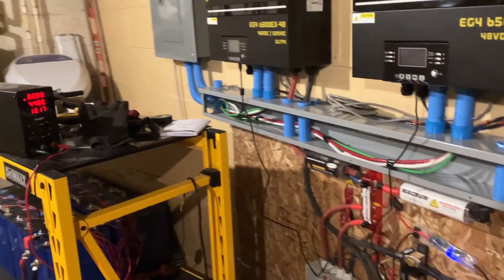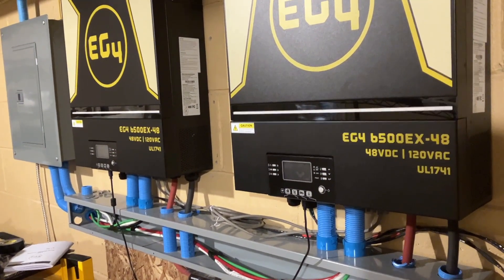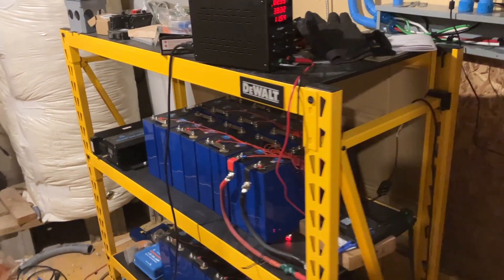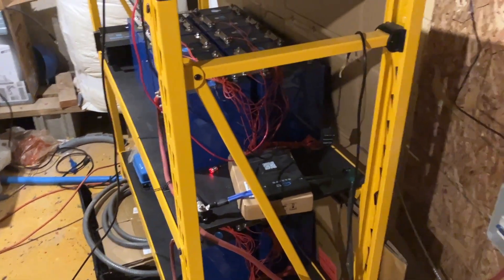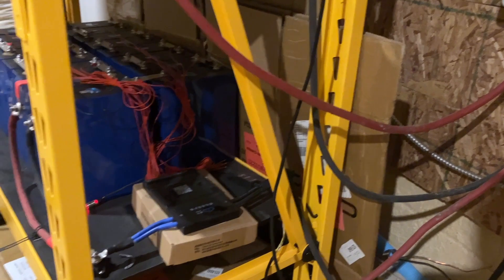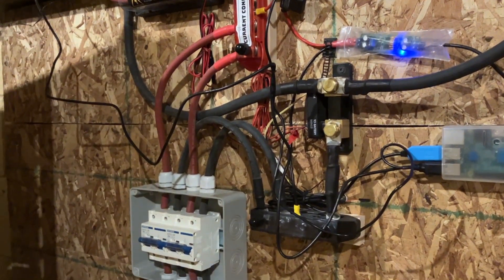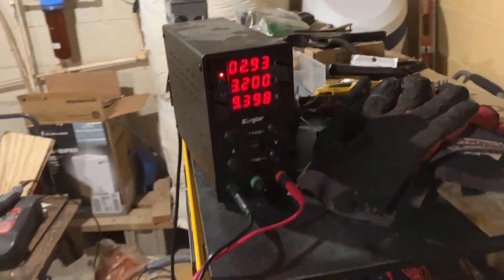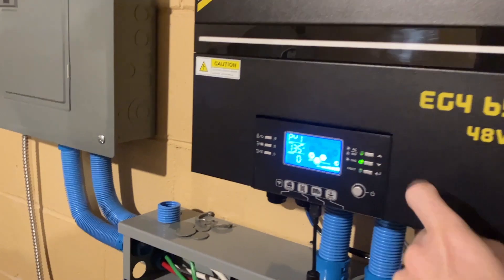Whoops...Ran Outta Power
I had been running my main panel of 120v loads off my solar system for approximately 34 hours with no issues.  The battery started just under 50% when I made the switch over from grid power to the solar power, but we really didn't have much sun at all during that time.  At least I know that my low-voltage disconnects work at the cell level in the BMS!

After looking at the manual, this does make sense as the manual states that "It's REQUIRED to connect battery for parallel operation" (page 47).  So I need to update some settings to prevent the batteries from disconnecting before the inverter does.

Guess I really need to move quickly on getting that AC Input line hooked up!